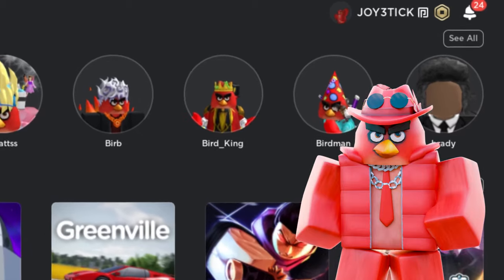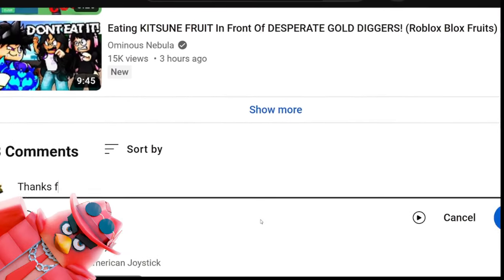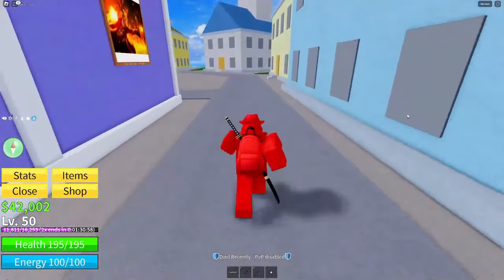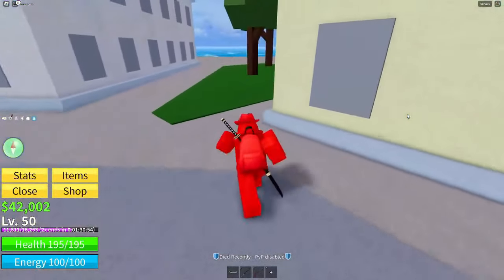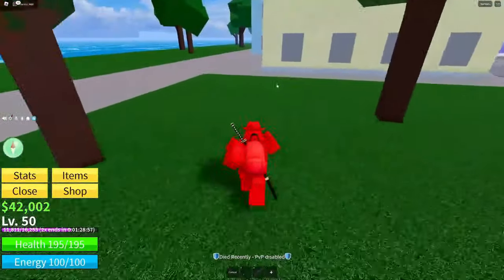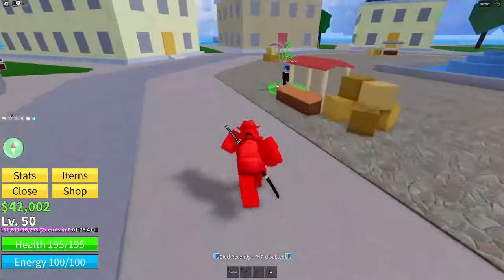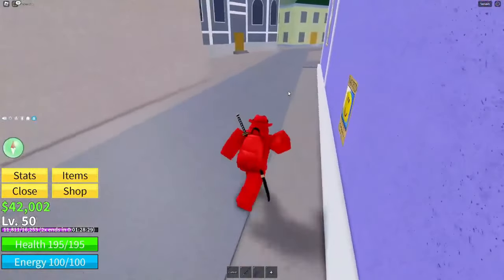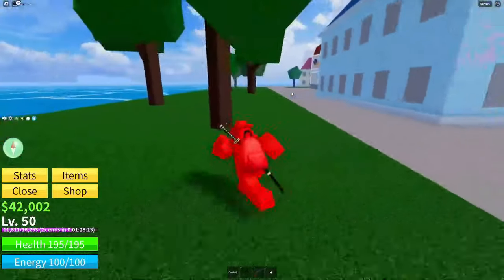KITSUNE FRUIT CODE BLOXFRUITS ROBLOX